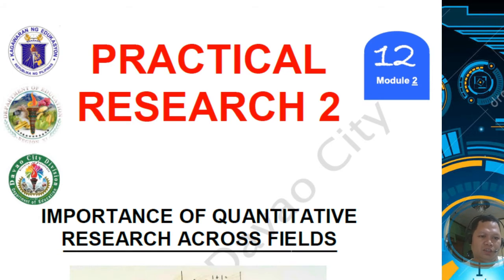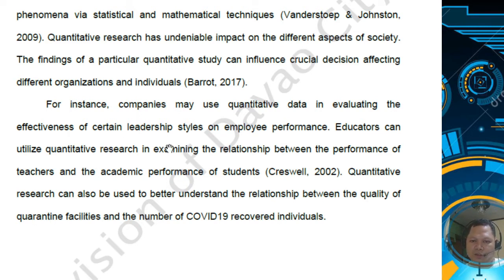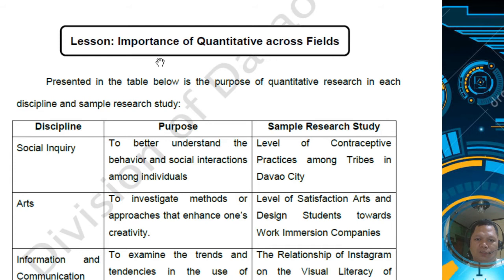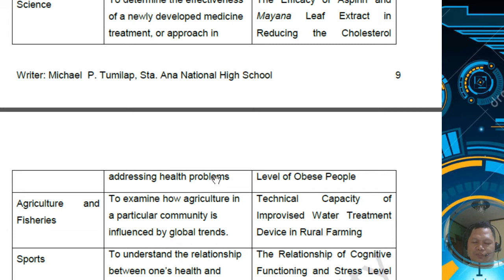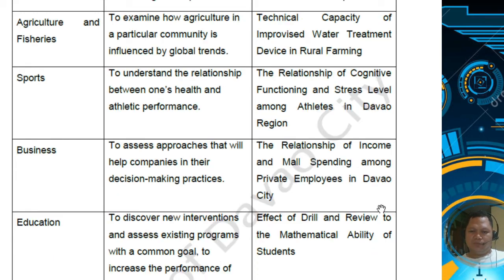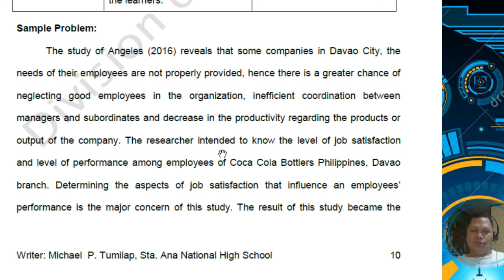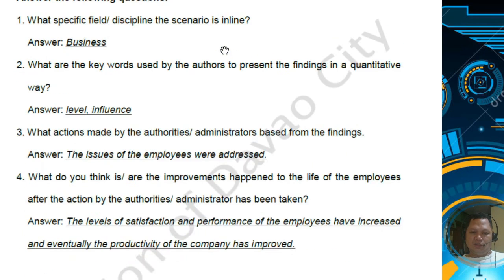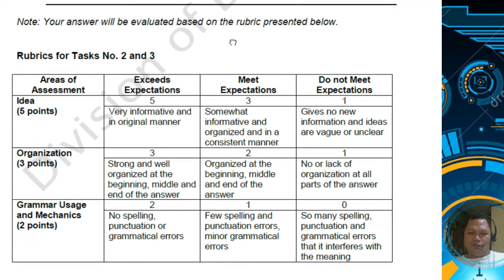PRACTICAL RESEARCH 2 MODULE 4 LESSON VIDEO